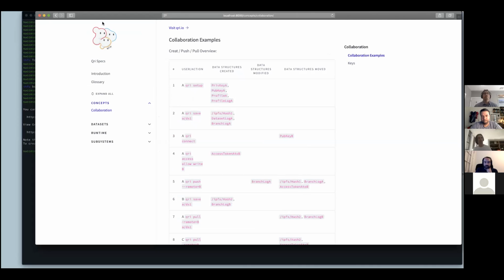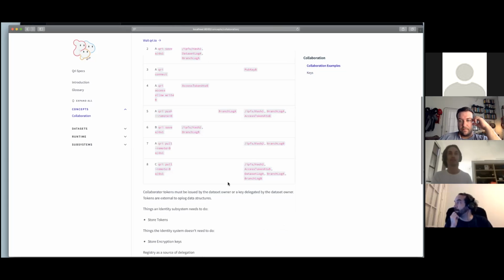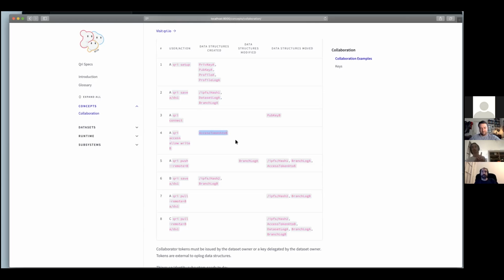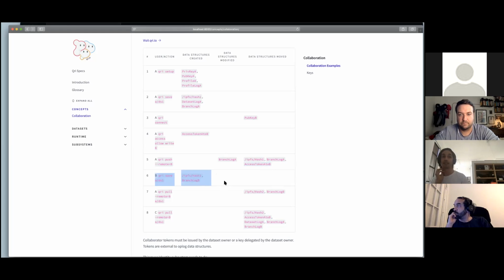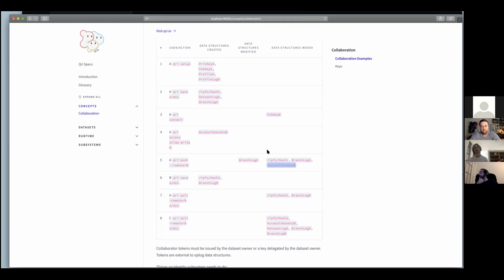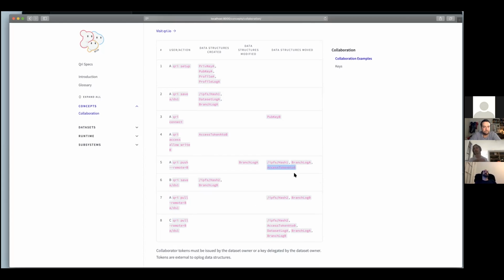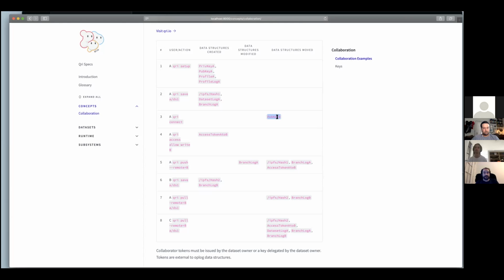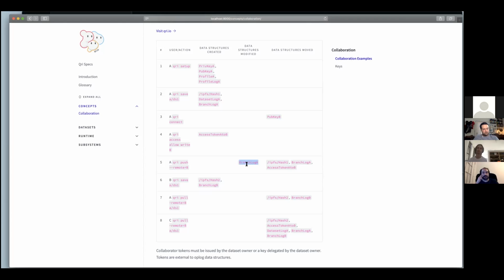Building Qri - 11/6/20: Identity, Access, & Authorization - the groundwork for data collaboration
We delve into the topic of ‘identity’ – the thing that will enable data collaboration (eventually ‘pull requests’) by understanding who is doing what and when, who has access to what, and more.